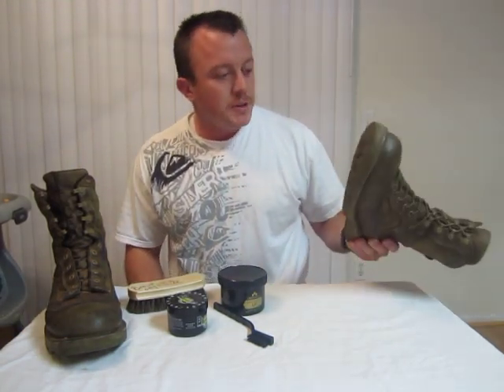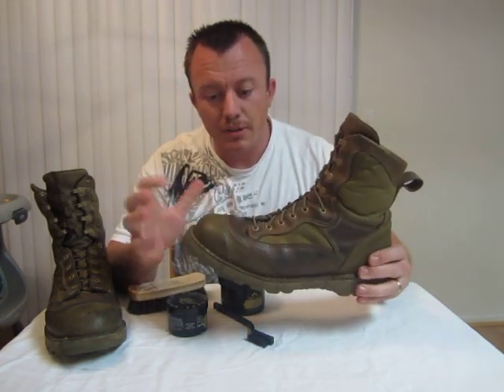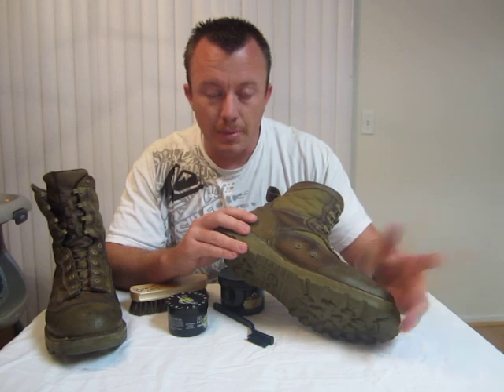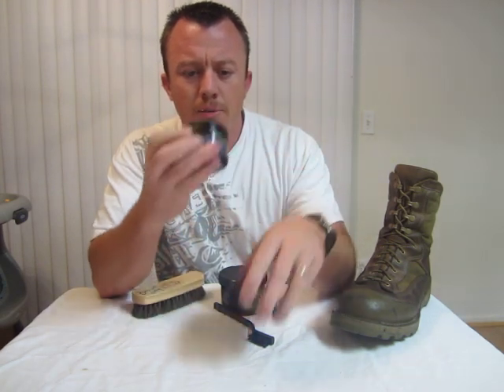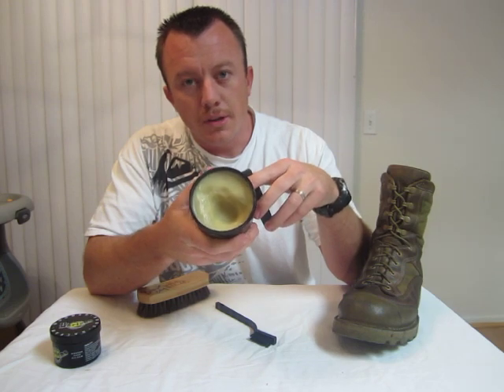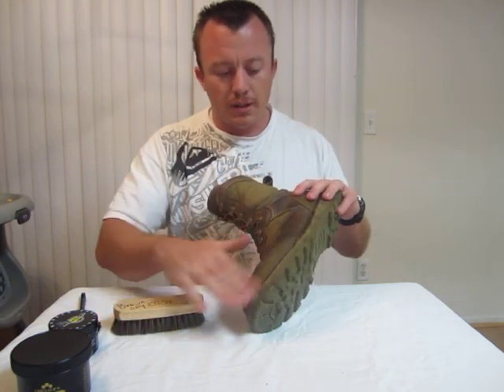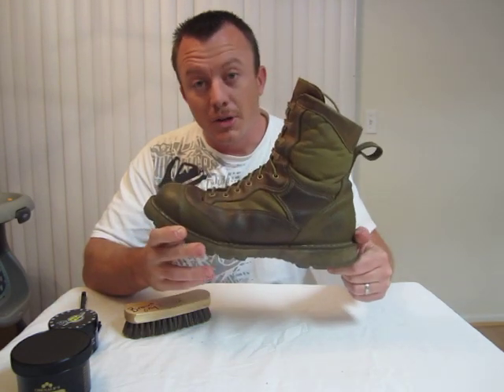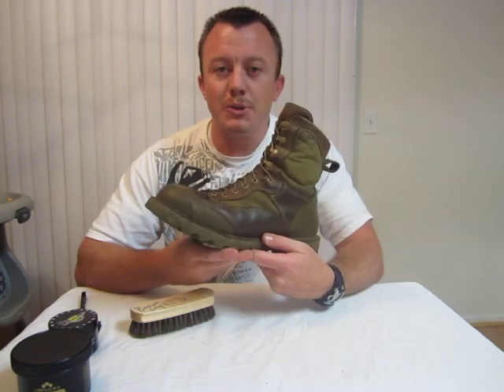Danner RAT boots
I've had these boots for a little over a year.  You can check out the fishing videos and see me walking around the in water with them. I've used these boots for just about everything from hiking, hunting, backpacking and yard work.
I really like the speed laces and the thickness of the soles.  One issue I have is when it is fully laced up tight the speed laces touch each other, but every video and picture of the boys and girls over seas they have them laced up the same way.

Half off Danner Boots.